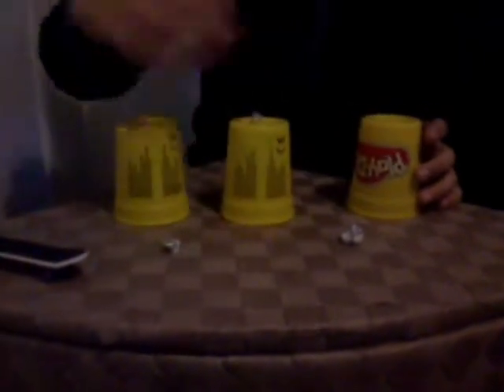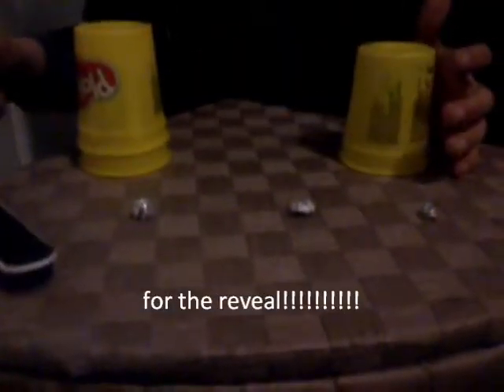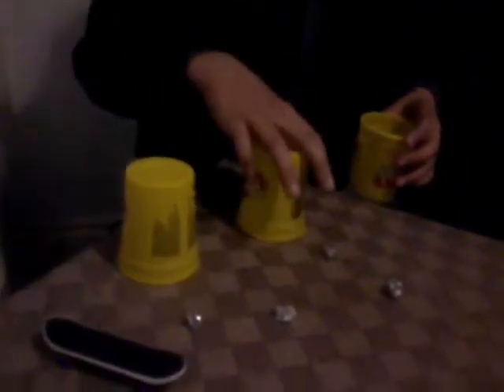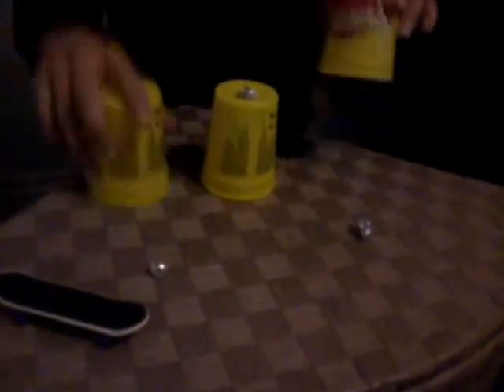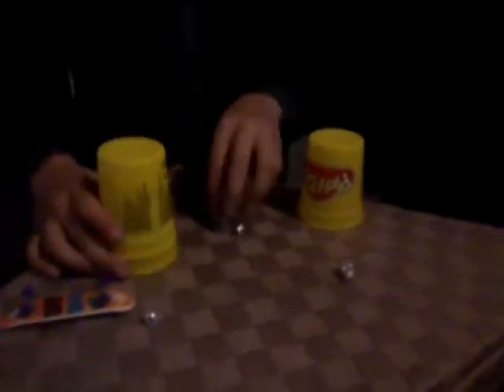Cups And Balls Magic Trick Reavealed